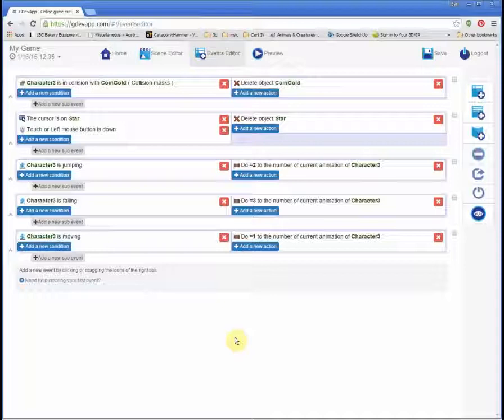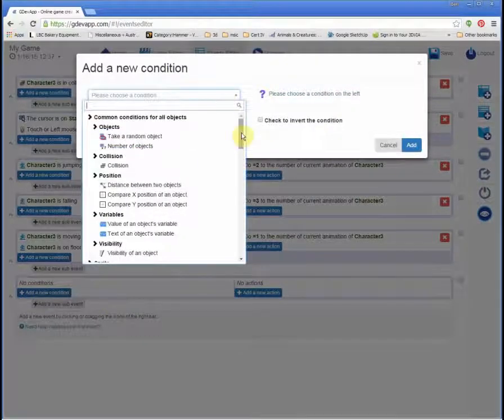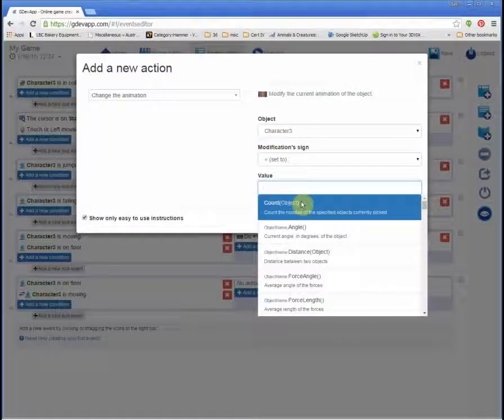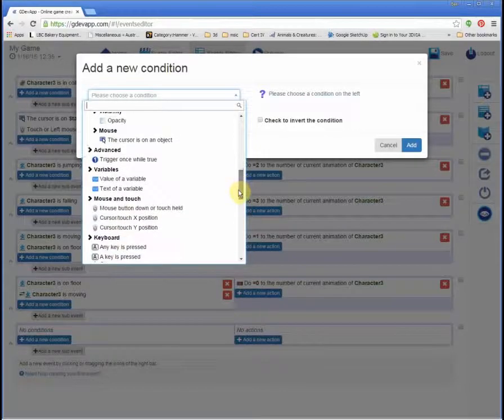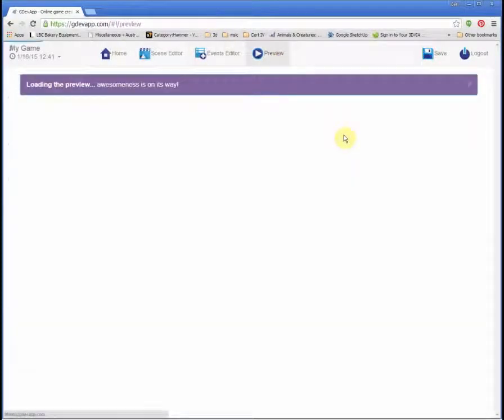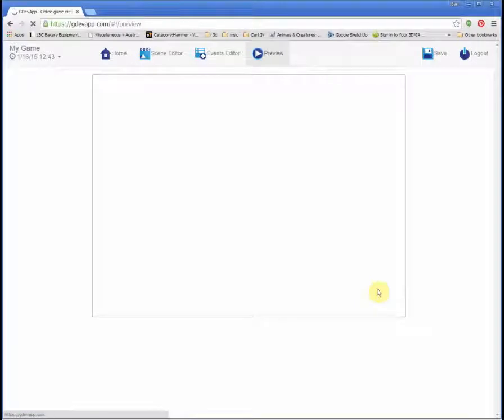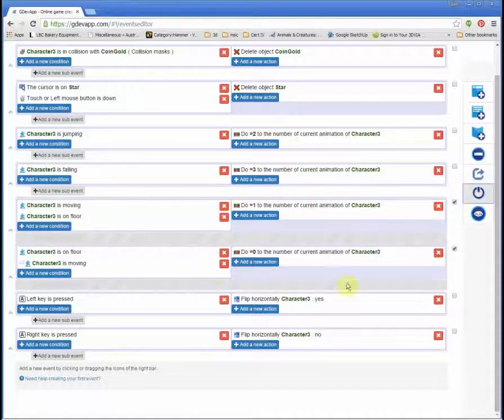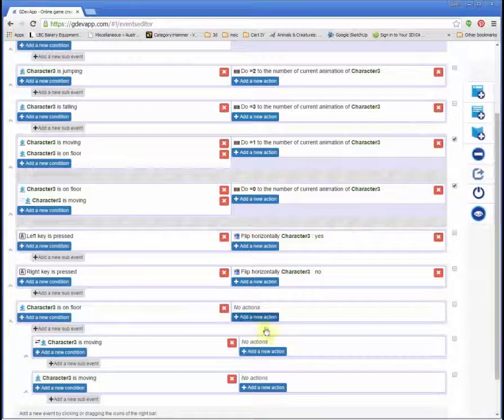Game Development with gdevapp Part 3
The third of a series of videos describing the process of making games just using a web browser.

GDevapp.com is an awesome web based game creation technology which is ideal for people wanting to start playing with the basics of game development without having to install any software on their computer.

Tutorials recorded using Chrome web browser on a PC running Windows 7. This should work in an HTML5 compliant web browser (good luck if you're thinking of using Internet Explorer).

At the time of recording, there was a bug with Chrome WebGL setting, find the easy fix on the forums